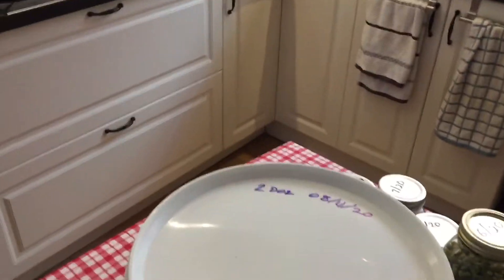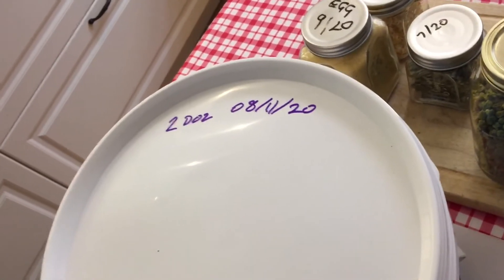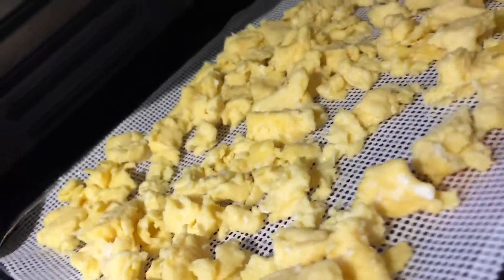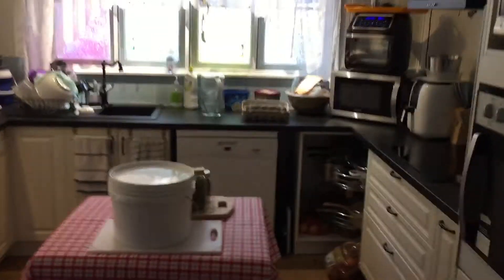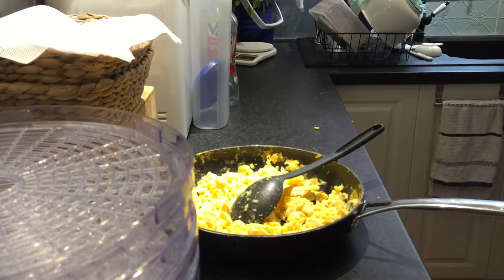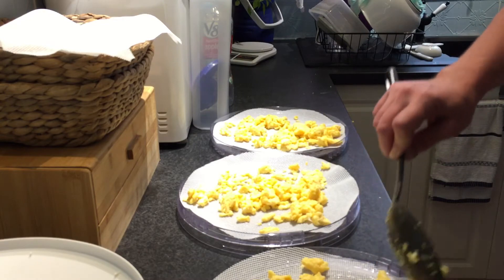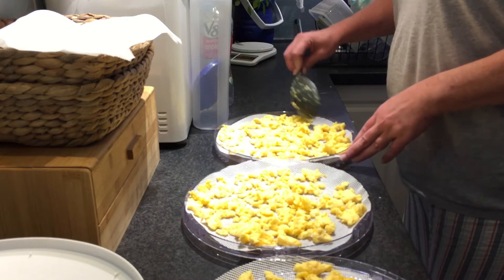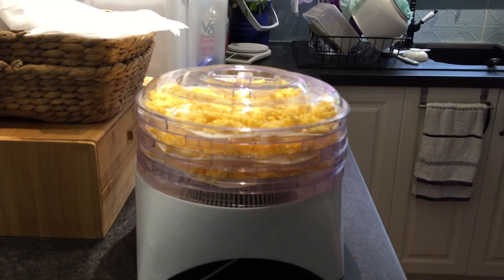Shedwars21: Dehydrating Eggs Part 1